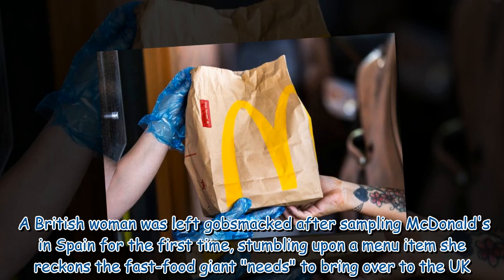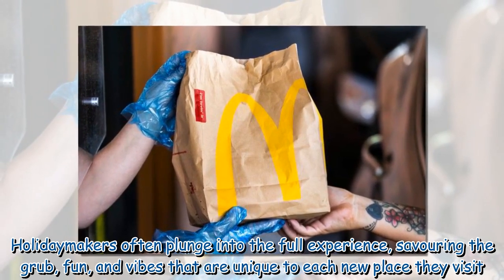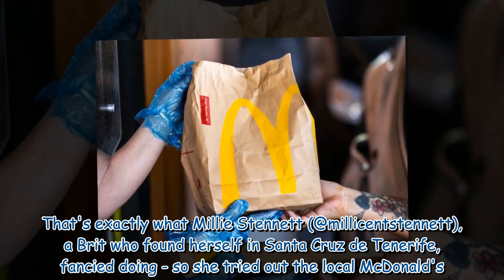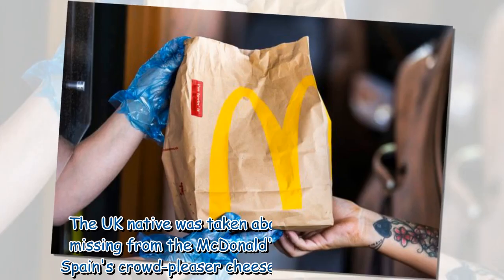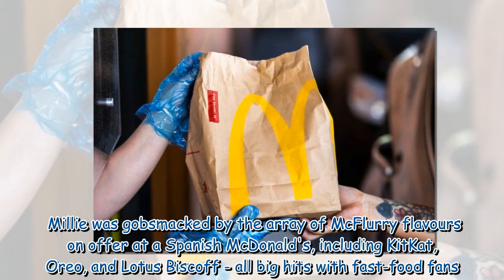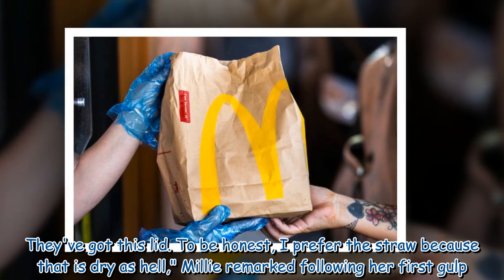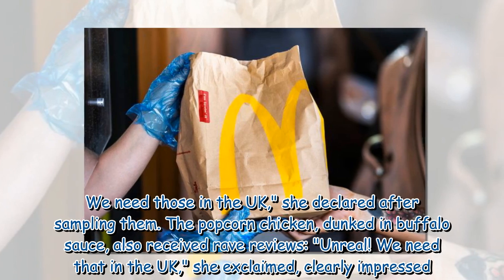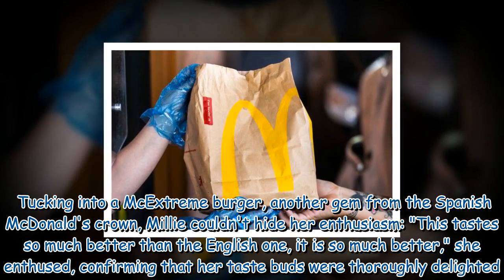UK tourist tries McDonald's in Spain for first time and finds item she 'needs'